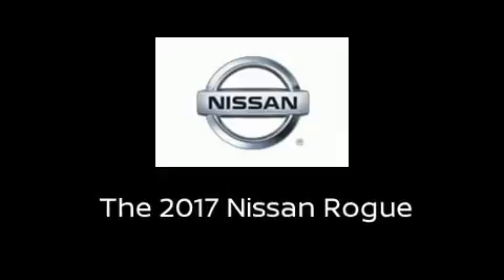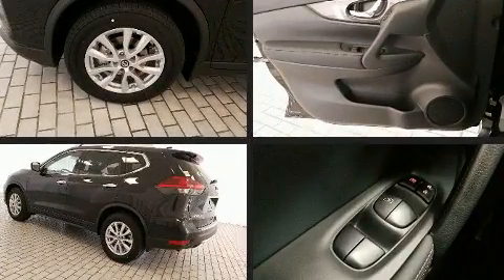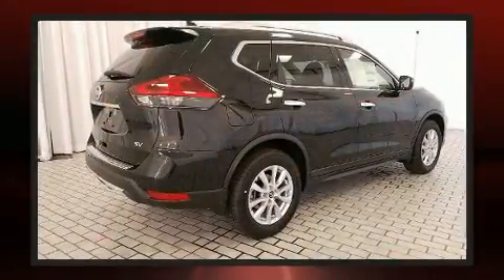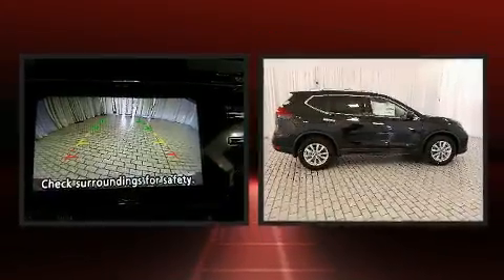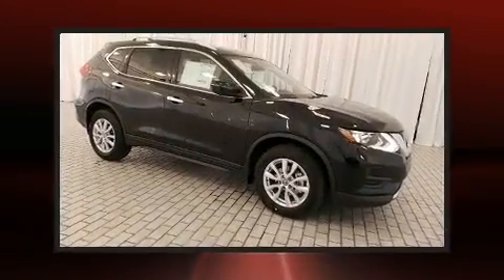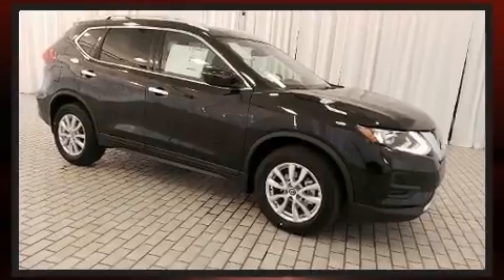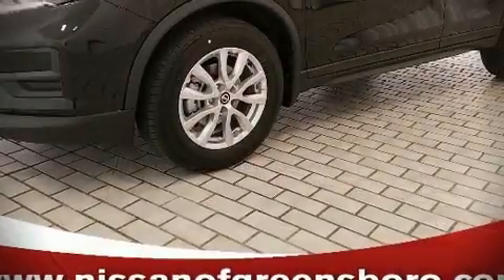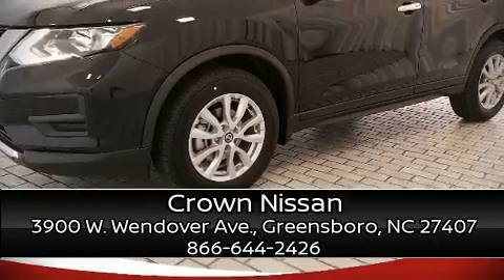2017 Nissan Rogue SV in Greensboro, NC 27407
Crown Nissan
3900 W. Wendover Ave.

Treat yourself to a test drive in the 2017 Nissan Rogue. Smooth gearshifts are achieved thanks to the efficient 4 cylinder engine, providing a spirited, yet composed ride and drive. Nissan prioritized fit and finish as evidenced by: delay-off headlights, a rear window wiper, 1-touch window functionality, heated seats, turn signal indicator mirrors, remote keyless entry, and air conditioning. Passenger security is always assured thanks to various safety features, such as: dual front impact airbags, head curtain airbags, traction control, brake assist, anti-whiplash front head restraints, a panic alarm, and 4 wheel disc brakes with ABS. With electronic stability control supplementing mechanical systems, you'll maintain precise command of the roadway. Our sales staff will help you find the vehicle that you've been searching for. We'd be happy to answer any questions that you may have. Stop by our dealership or give us a call for more information.